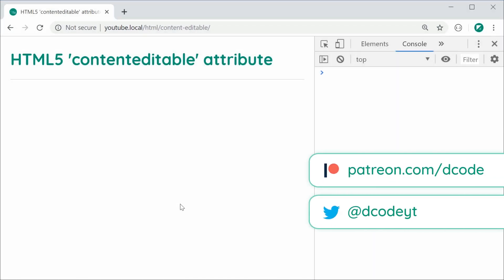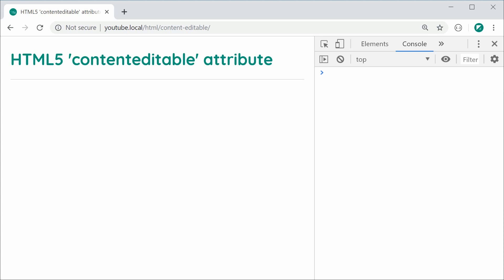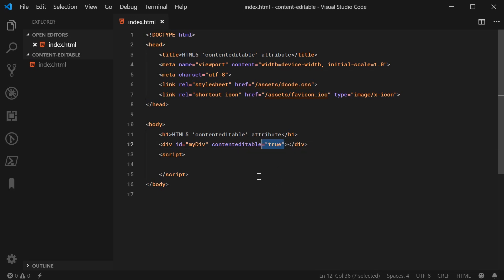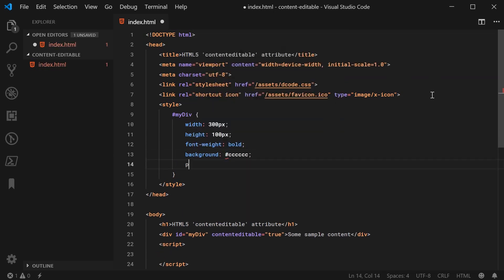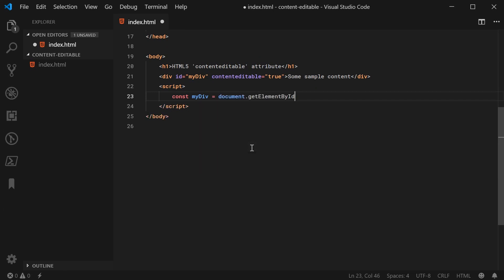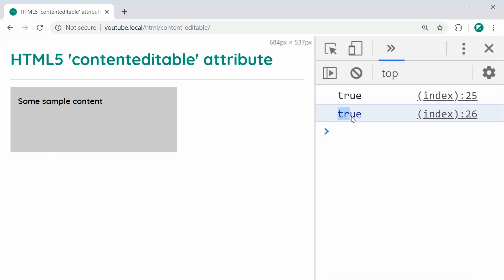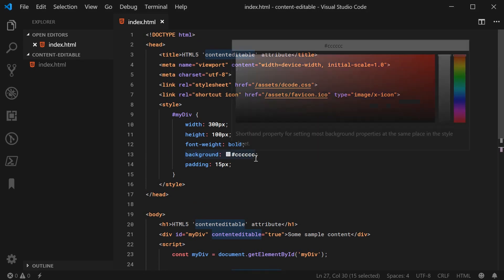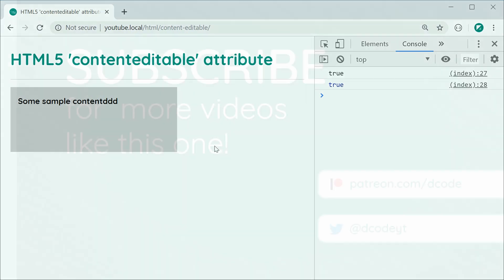Make Other Elements Content Editable - HTML5 "contenteditable" attribute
In this video I'll be demonstrating the usage of the HTML5 attribute "contenteditable" - it allows you to turn just about any HTML5 element editable just like an input or textarea element.